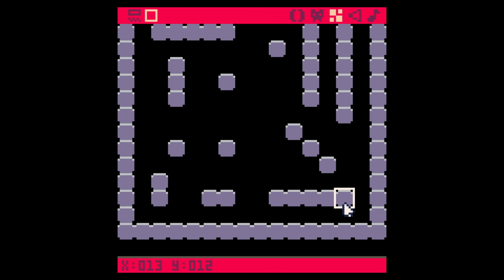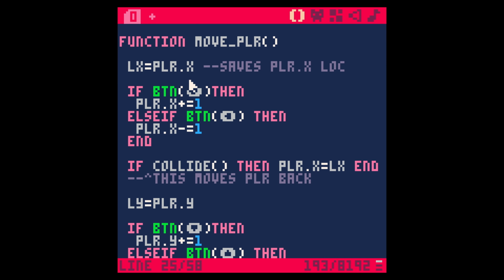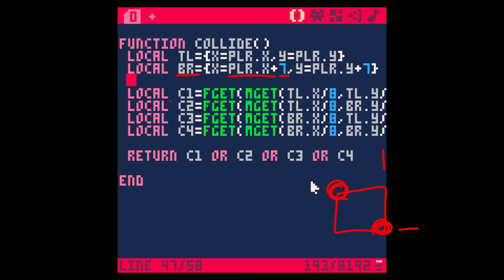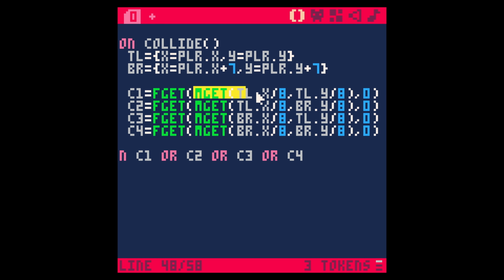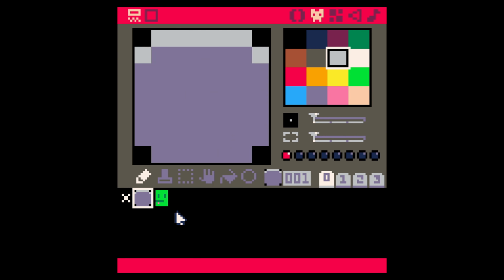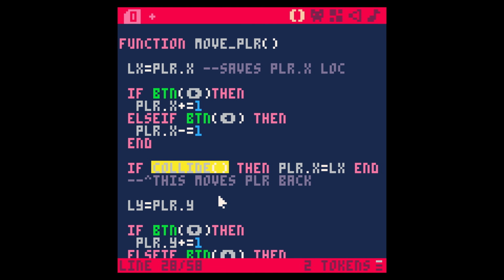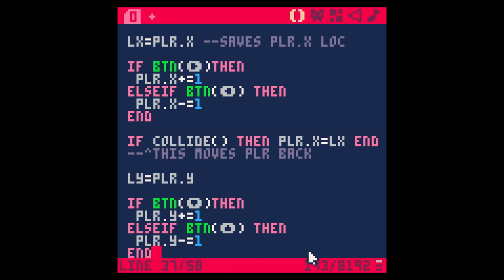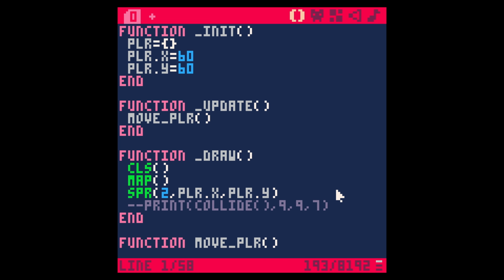EASY COLLISION System in Pico-8 - In PLAIN LANGUGE for Beginners!